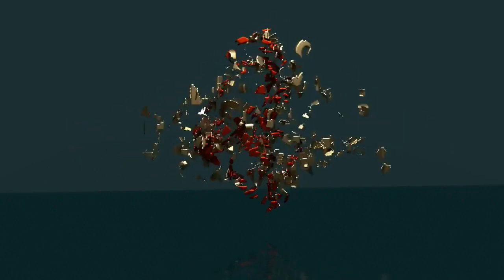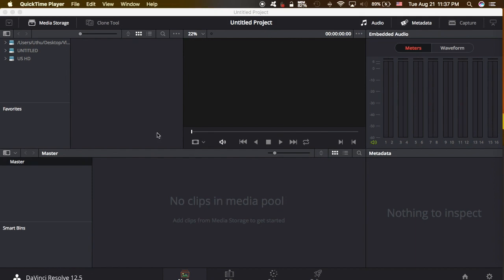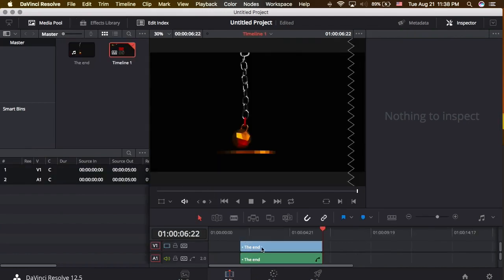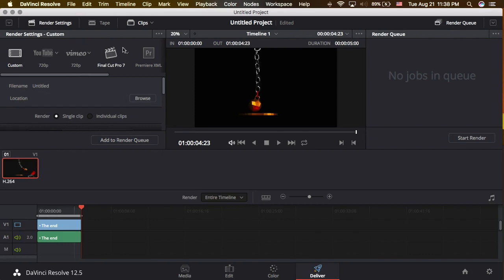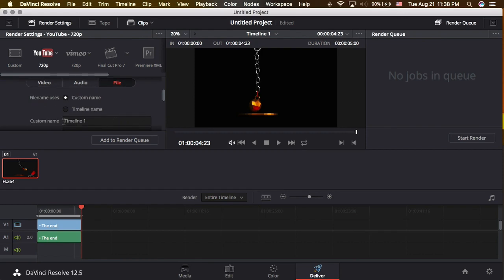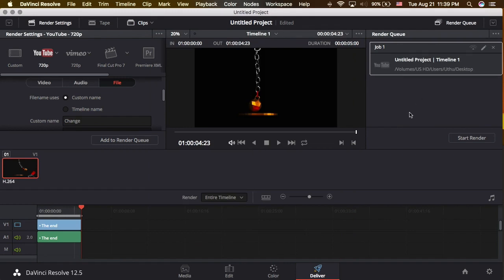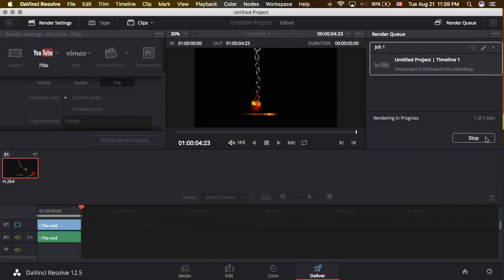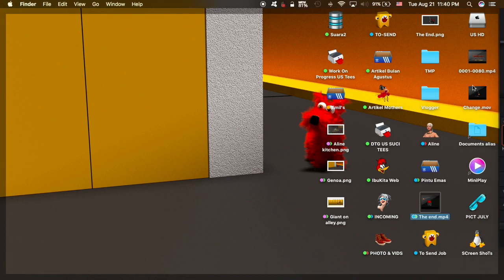Changing Davinci Resolve rendered result file name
How to change the render result's file name within The Davinci Resolve 12

Uthu Santuhan™

Special thanks to Mr. Priyo @peluruperak :)